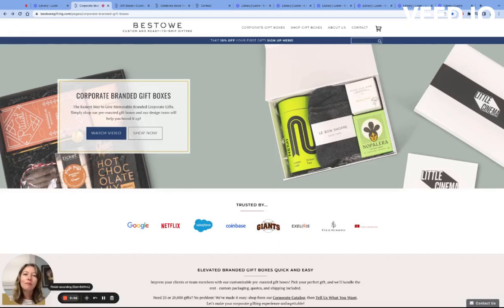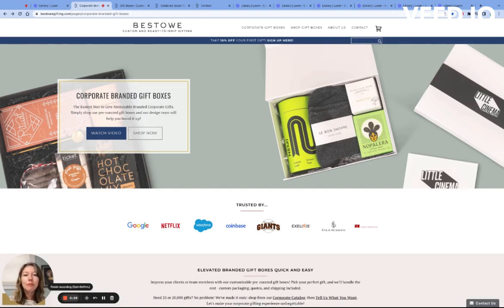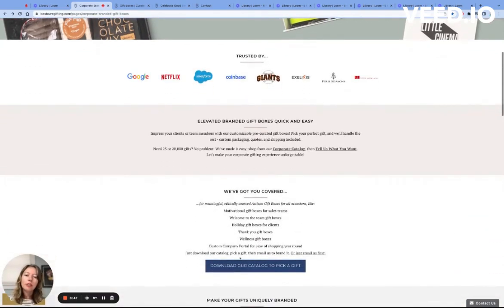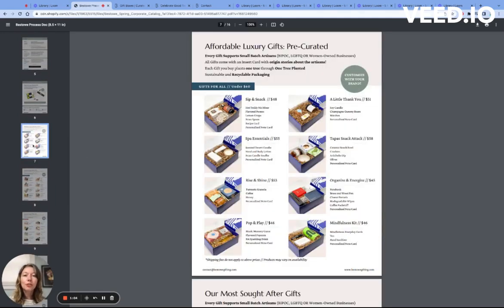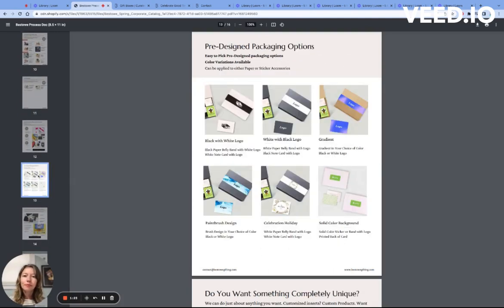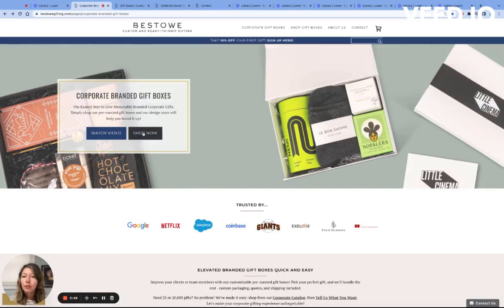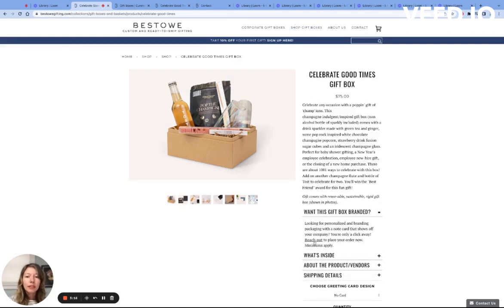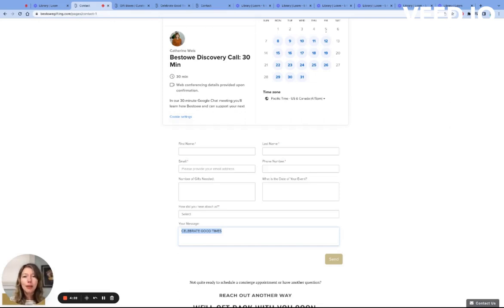Corporate Branded Gift Boxes Bestowe Gifting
Learn how to navigate Bestowe Gifting's Corporate Branded Gift Options for a quick turnaround on artisan gifting that can incorporate your brand on the packaging. A simple process if you want large-volume quality artisan branded gifting turned around quickly, with your event design or logo on the packaging and personalized note card. Our process is very easy from start to finish.